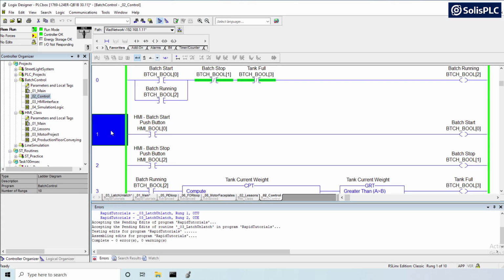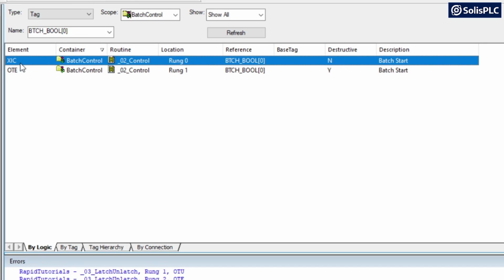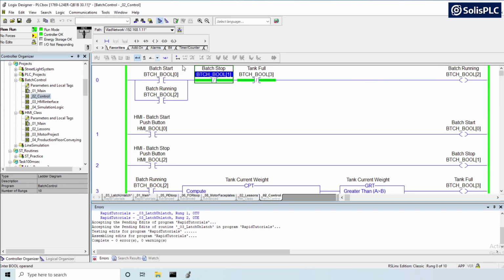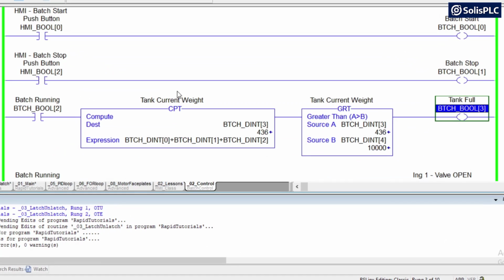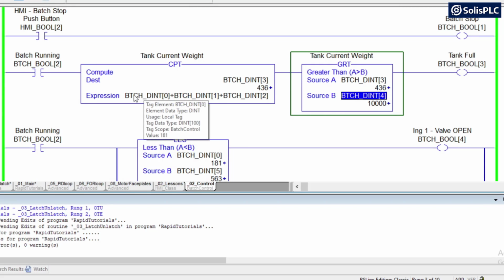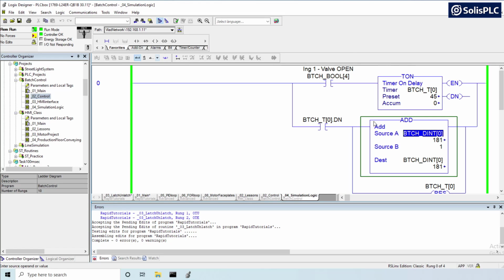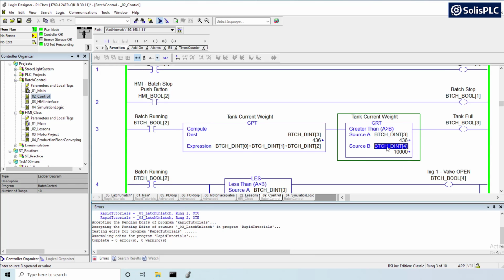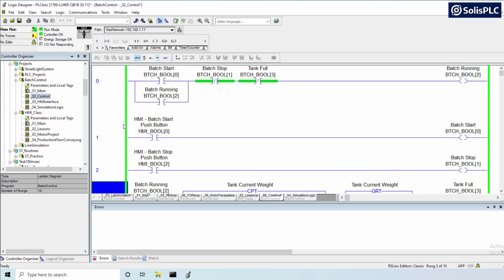PLC Troubleshooting | Using Cross Referencing in RSLogix Studio 5000 to Identify and Debug Tags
PLC Troubleshooting entails understanding the logic, tracing the signals to their source, and being capable of making the right changes in order to rectify the problem. Cross Referencing in RSLogix Studio 5000 is the action of tracing where a certain tag or set of tags are being used within the program. By mastering this technique, programmers are able to find their way around programs, understand how certain flags are set and which logic is responsible for which outcomes. Therefore, cross-referencing is a critical skill in PLC programming and PLC troubleshooting.

⏱ Timestamps
00:00 - Introduction
00:34 - Program Review and First Rung Cross-Referencing
03:10 - Cross-Referencing Tank Full Functionality & Understanding Logic
06:30 - Understanding Tank Full Logic